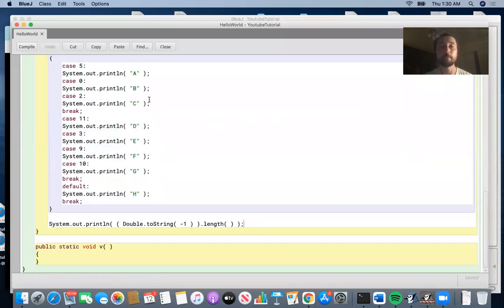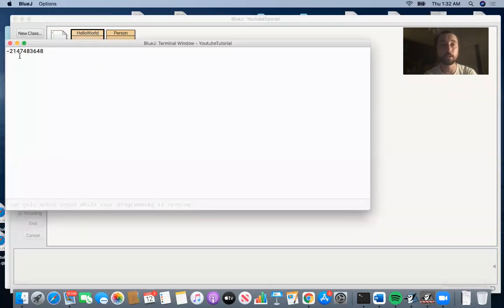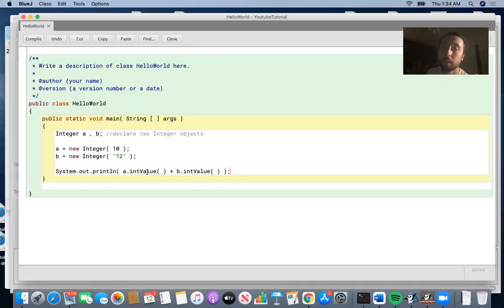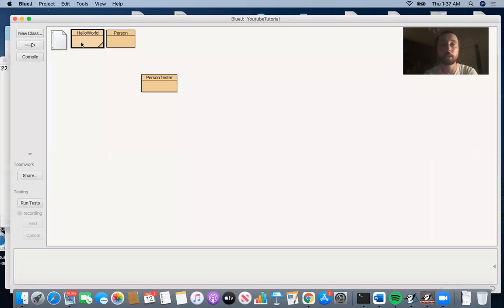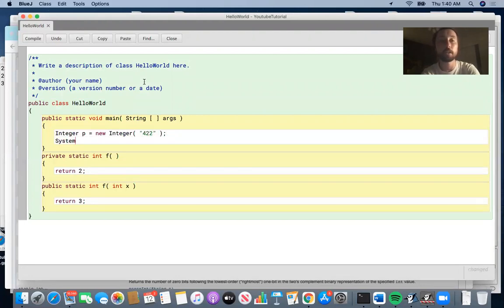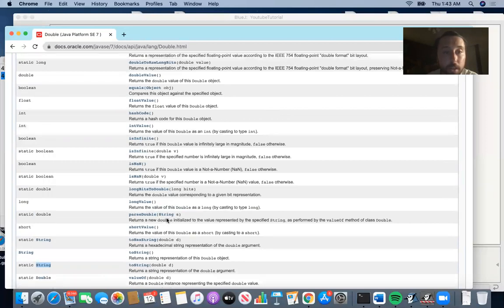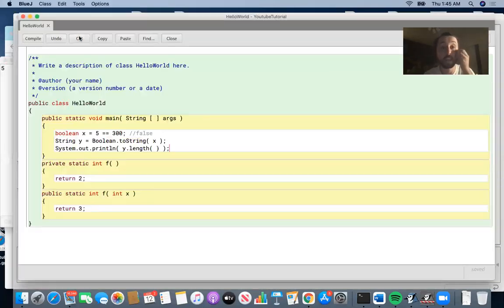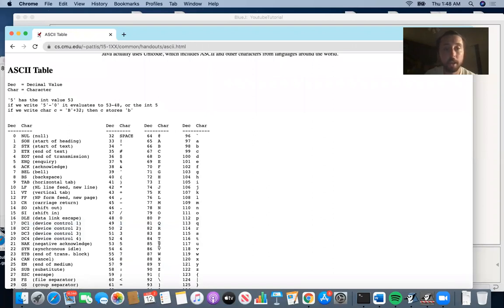Java Programming: Lesson 26 - Integer, Double, Boolean, and Character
In the previous video we took a look at arrays of objects. Both 1-dimensional and 2-dimensional. Here, we look at wrapper classes, which wrap primitive data types into objects so that their class functionality can be used.

We have already learned about ints, doubles, booleans, and chars. But we have not learned much about Integers, Doubles, Booleans, and Characters. These are wrapper classes that are object-oriented representations of primitive data types. We need to learn about important constants and methods in these classes, and we also need to learn about them because they are required for the next unit (ArrayLists).

0:20 NEW: Intro to Wrapper Classes
1:36 NEW: the Integer Class
10:57 NEW: the Double Class
13:26 NEW: the Boolean Class
16:15 NEW: the Character Class

Ready to talk about ArrayLists? It is a new data structures where you can actually add and remove elements, unlike with traditional arrays. Try it out